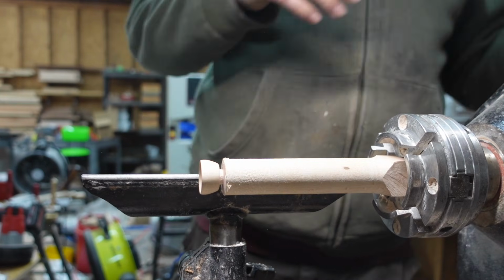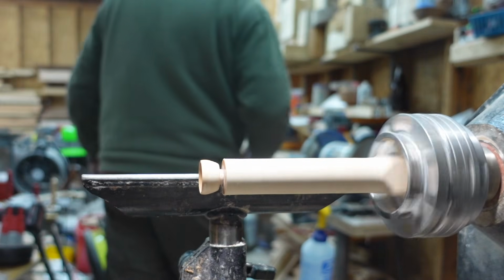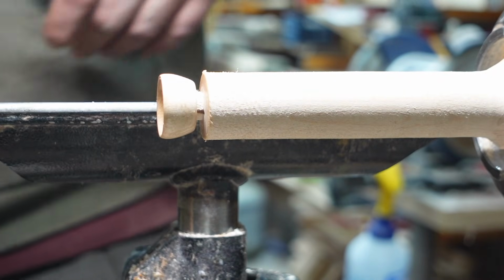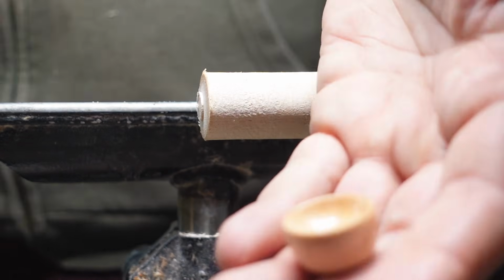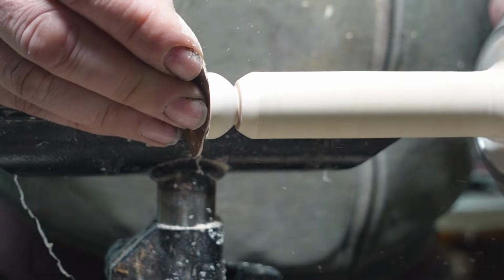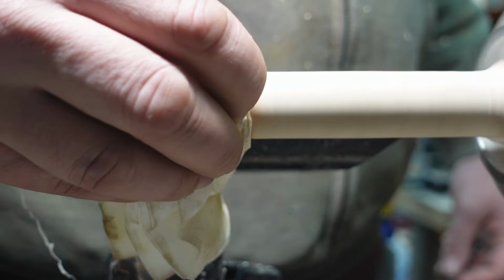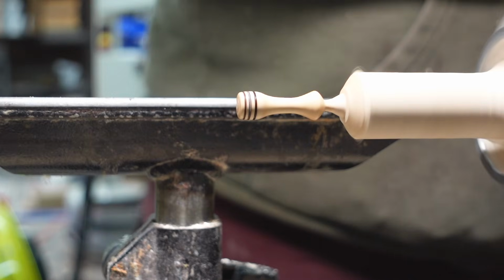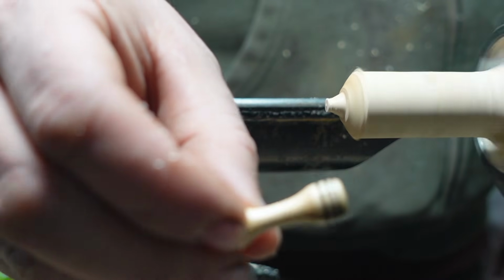Small Scale, Big Impact: Mastering Miniature Wood Turning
Shenanigans | Mini Woodturning Fun!

Time for some miniature woodworking madness! In this video, I step away from my usual projects to have some fun turning a mini bowl, mini platter, mini honey dipper, and a mini spinning top! 🎯 Because why not? Sometimes, you just gotta mix things up and embrace the shenanigans!

🛠️ What You'll See:
✔️ Tiny woodturning magic 🪵✨
✔️ Precision turning on a small scale
✔️ A spinning top showdown (will it spin?)
✔️ Just having a blast in the shop!